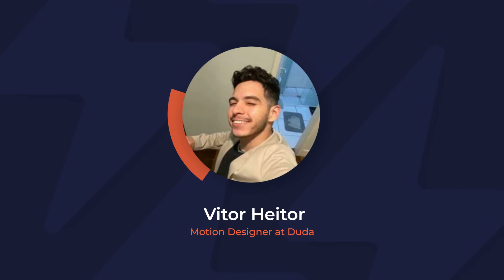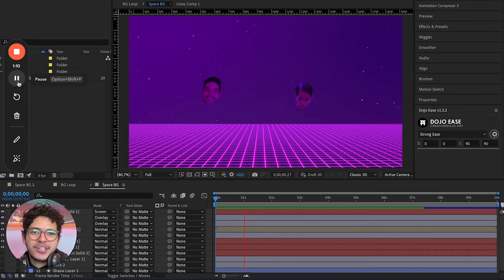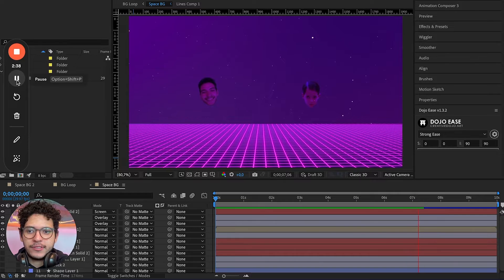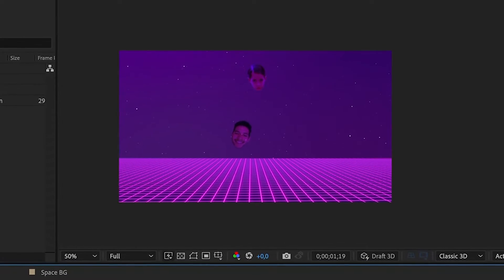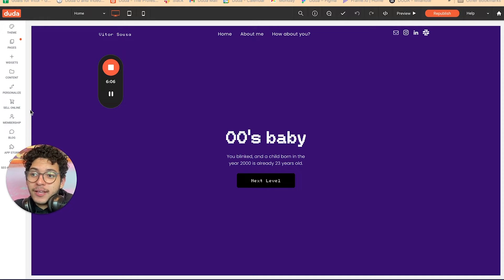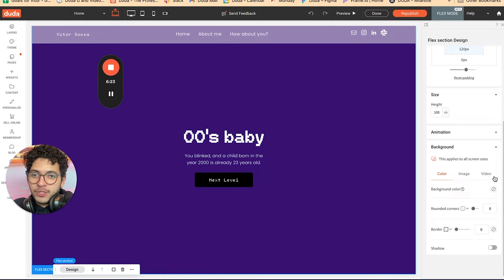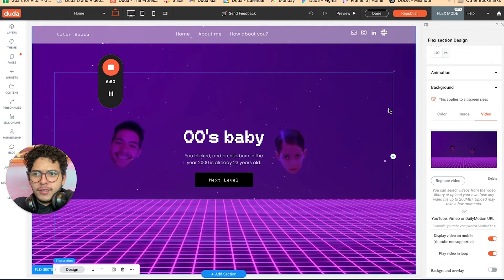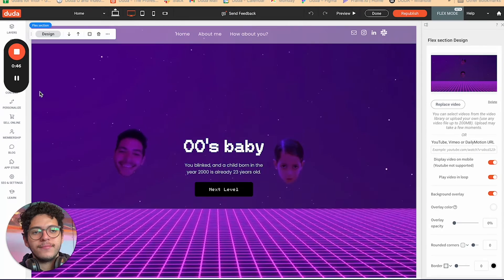How to add animated backgrounds to a Duda website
I'm Vitor, a motion designer at Duda, and I've got an exciting trick to share with you today - we're diving straight into animated backgrounds.